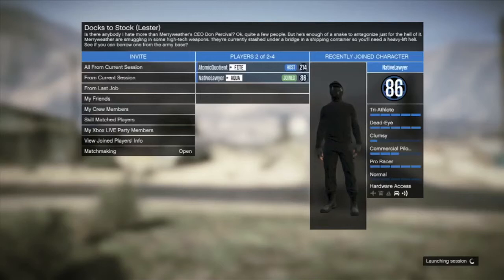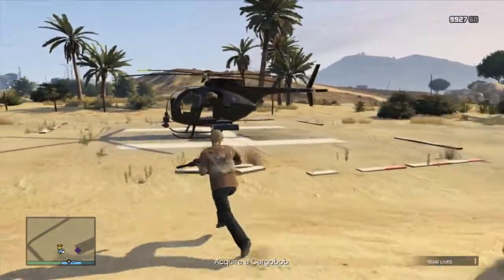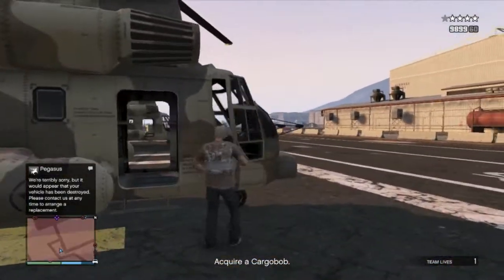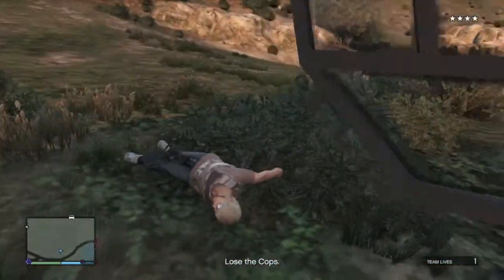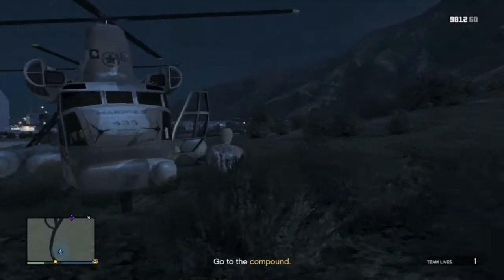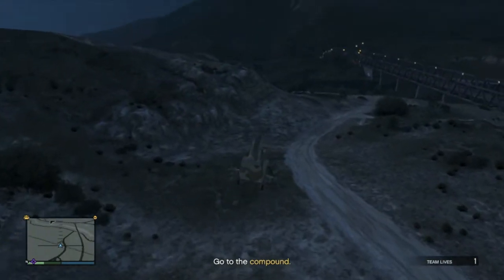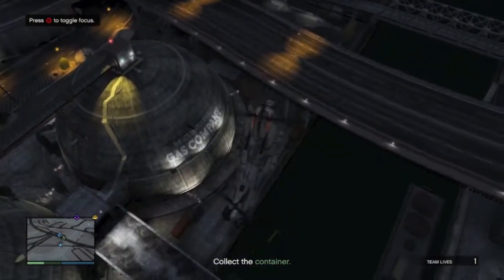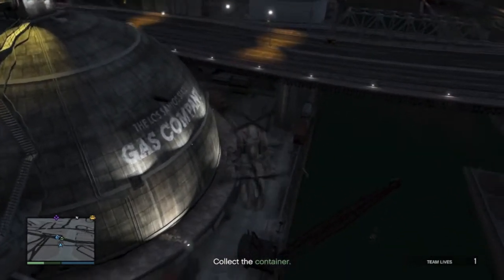Docks to Stock Mission GTA5 on HARD HD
Video wil show you how to do the Docks to Stock Mission in GTA5 and point out the issue with the COPS showing up. One person MUST remain in the helicopter how the cops will swarm which is basically impossible to defeat.